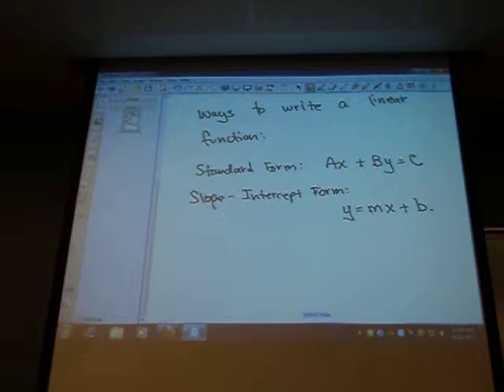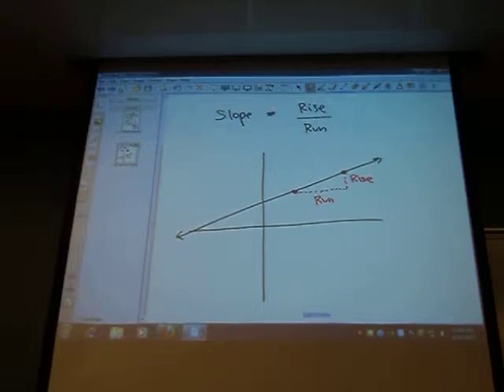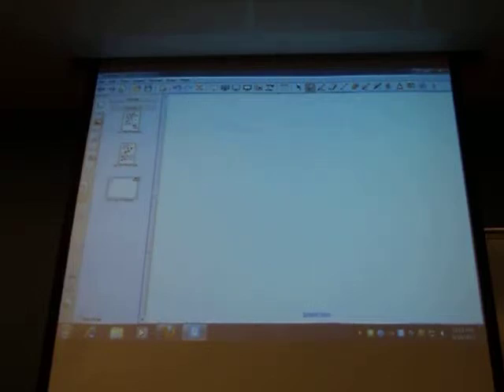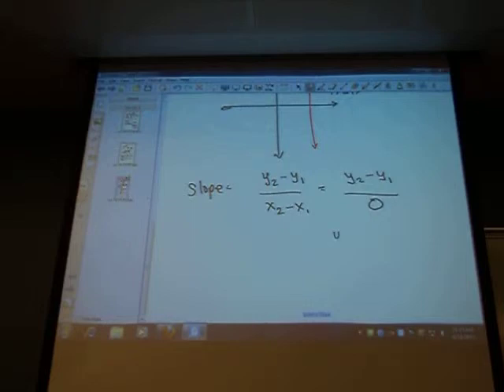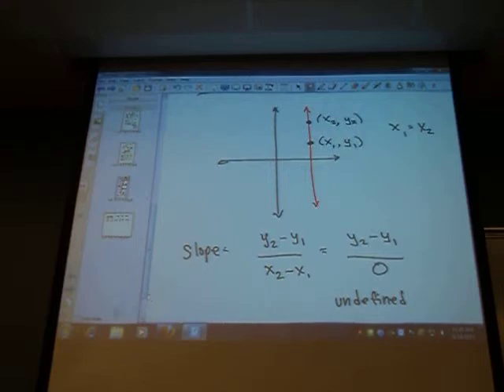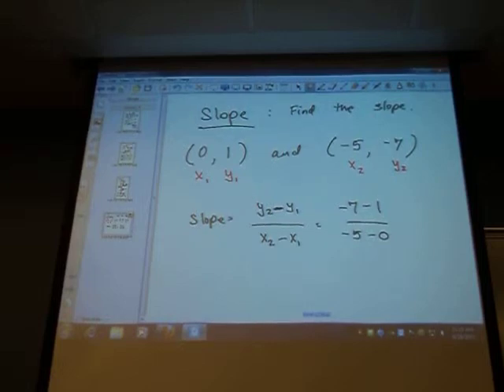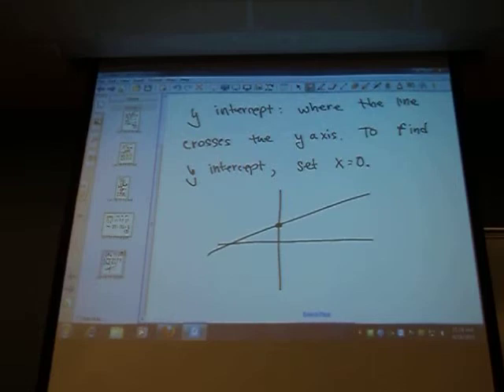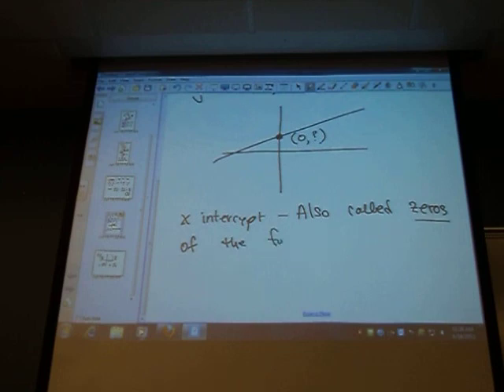MAT 150 Gateway Summer of 2013 Class 5 Linear Functions, Part 1 of 5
Class 5, 6/18/13 of MAT 150.

I am finally getting this down I think.

There are 5 parts to this video.